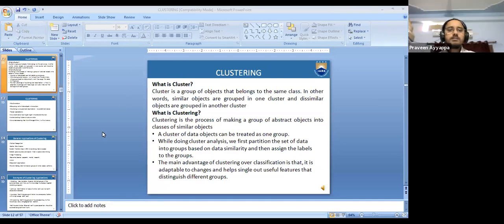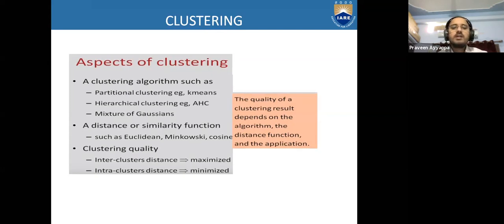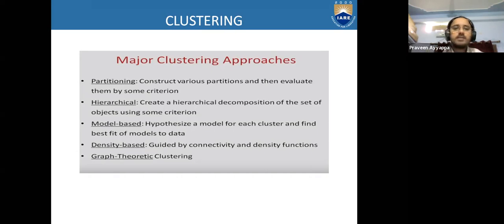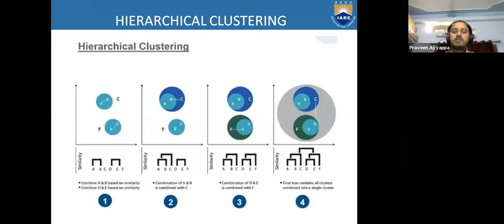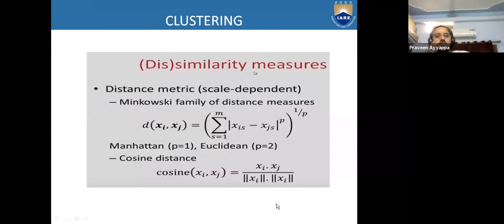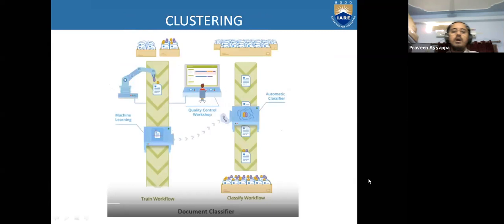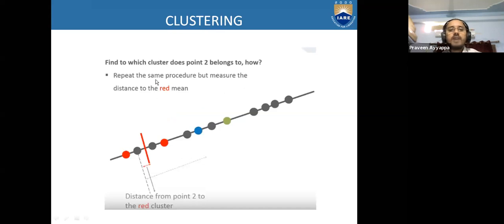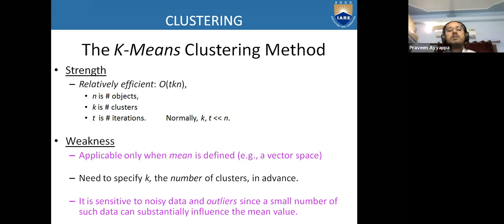2 TYPES OF CLUSTERING METHODS AND K MEANS CLUSTERINGDATA WAREHOUSING AND DATA MININGBY Mr A PRAVEE